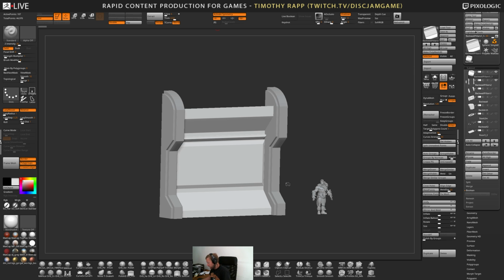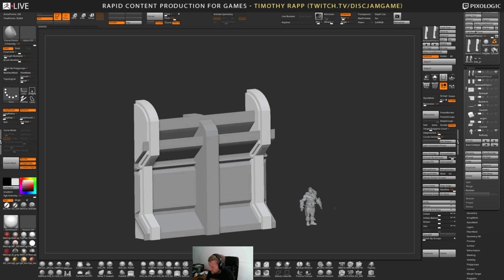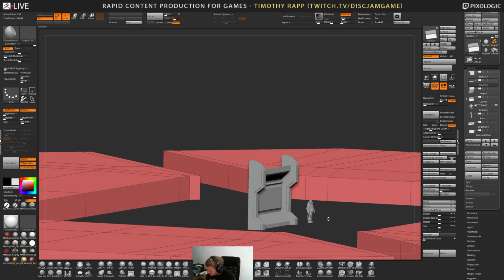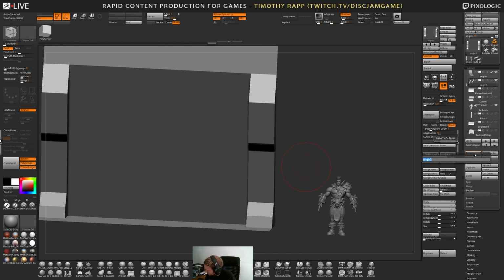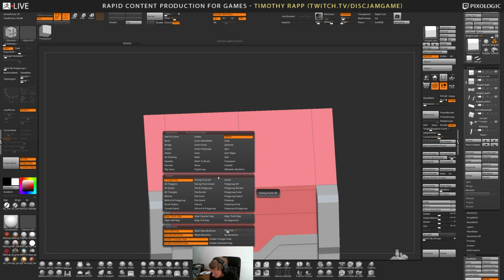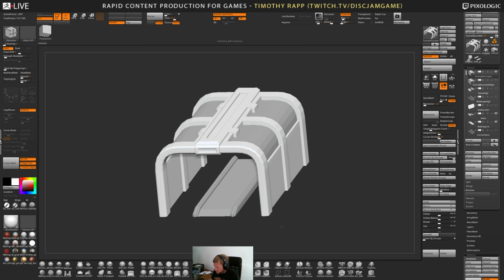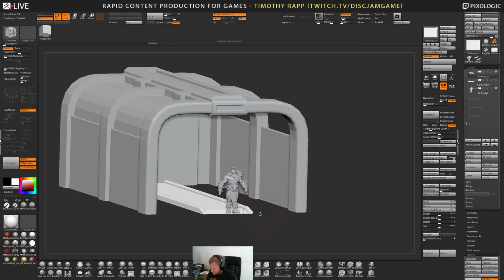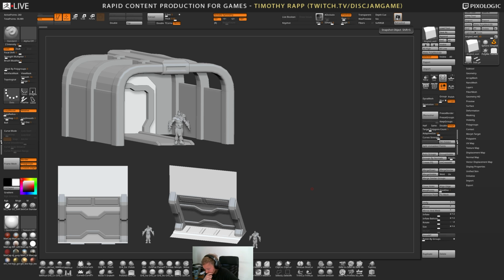Timothy Rapp - Content Production for Video Games - Episode 24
Timothy shows how he uses ZBrush 4R8 to create 'Disc Jam', a fast-paced action-sports game, bringing models straight into the Unreal Engine.

This episode shows how Tim blocks out Sci-Fi environments, while demonstrating hard surface workflows with ZModeler and discussing game art pipelines.